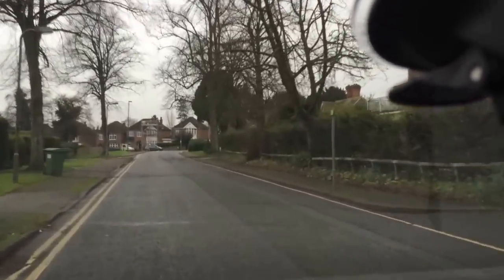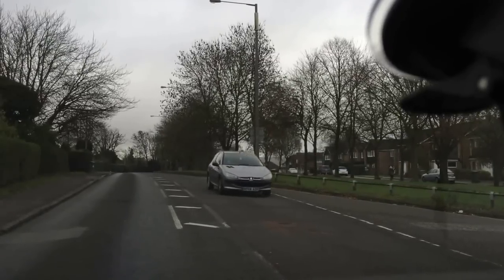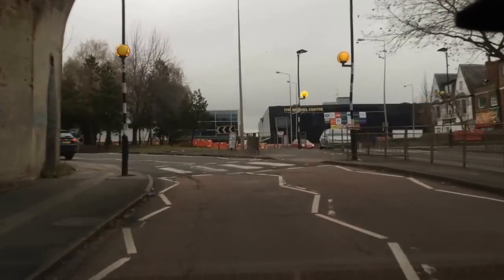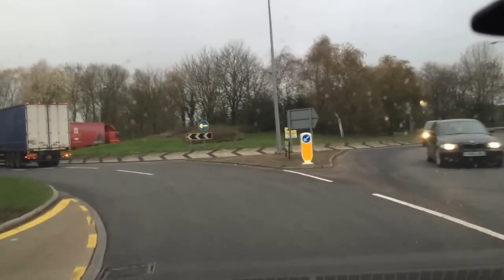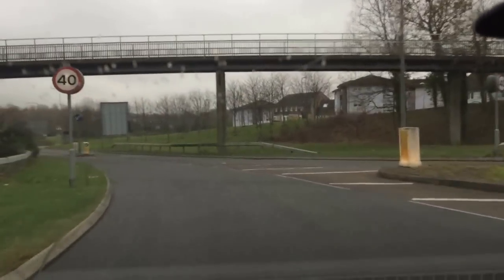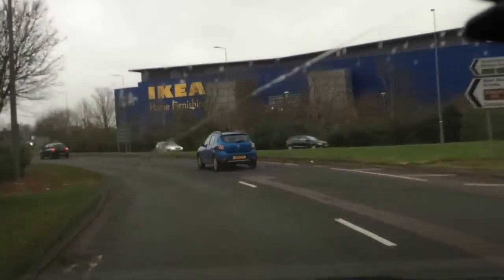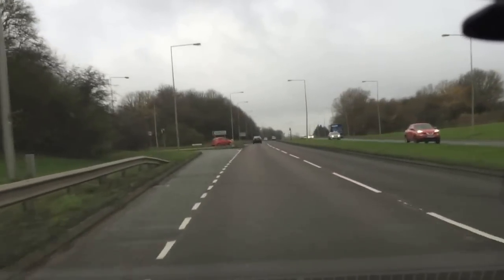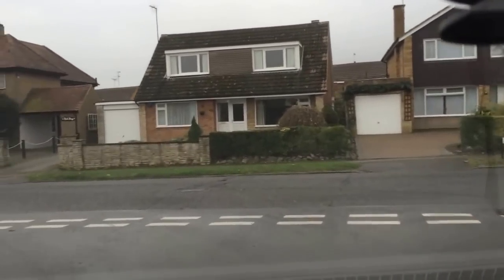Worst driving test route in Bletchley, Milton Keynes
Worst driving test route in Milton Keynes in my opinion.  Starting from the driving test centre in Bletchley at Wilton Avenue.  It covers everything from the B & Q twice in different directions and emerging out of closed junctions.  Fast road, narrow roads, everything the examiner is looking for is covered in this driving test route in Milton Keynes.
Driving test route No 4.